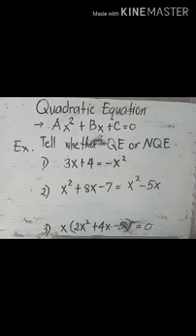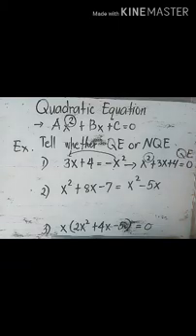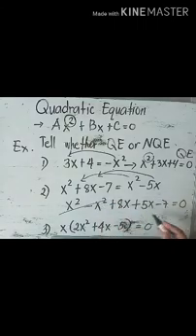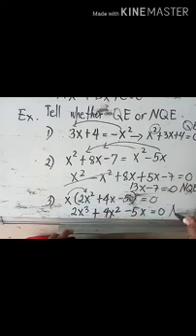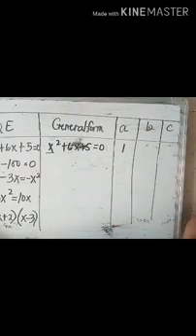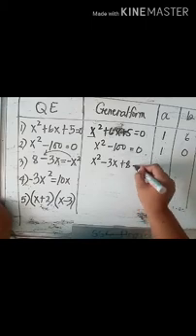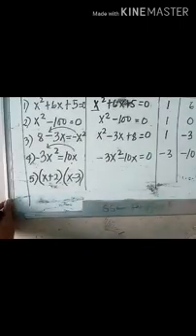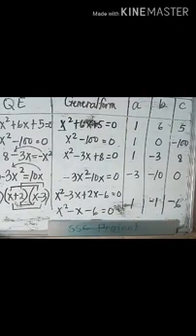Quadratic Equation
Grade 9 lesson for the first Quarter